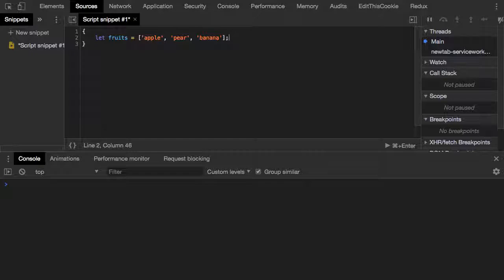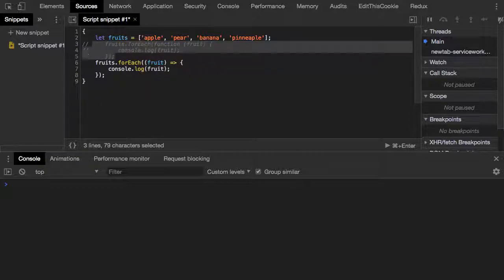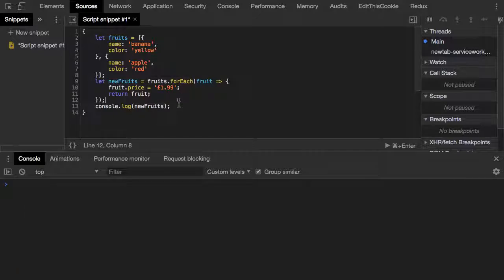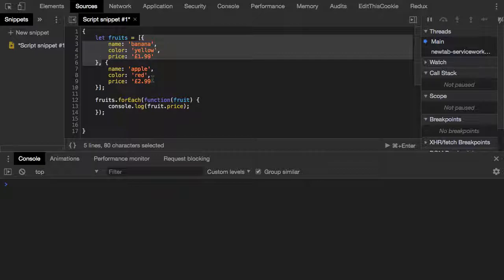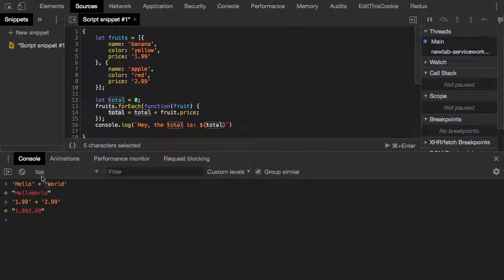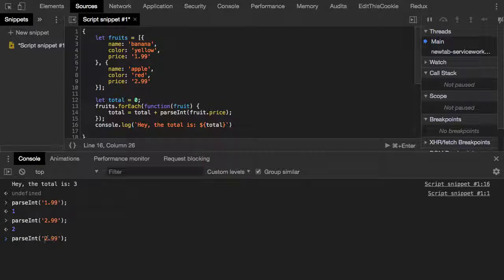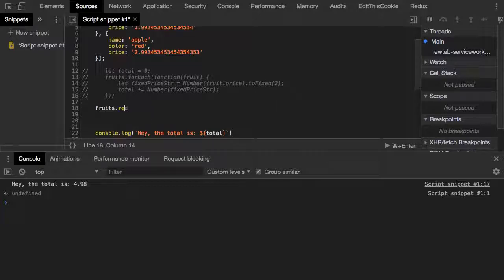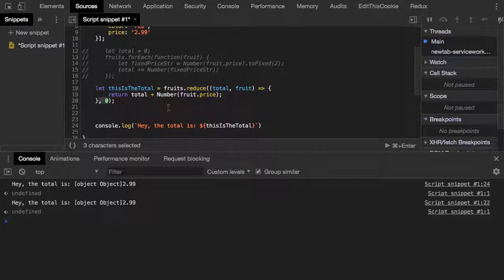JS Workshop Arrays